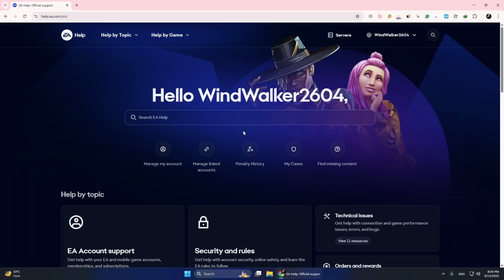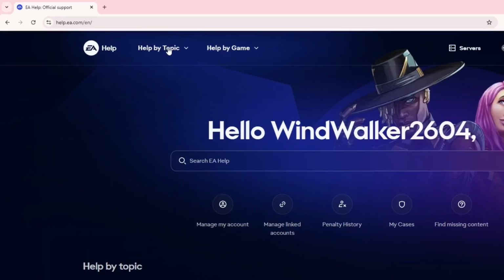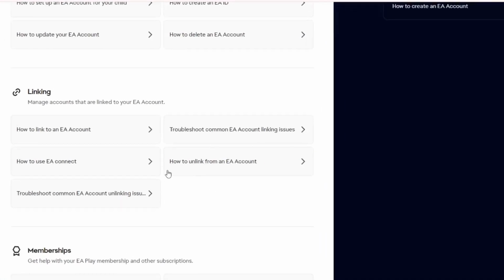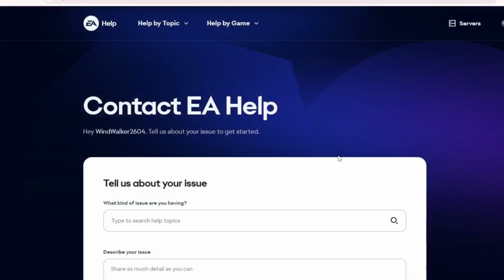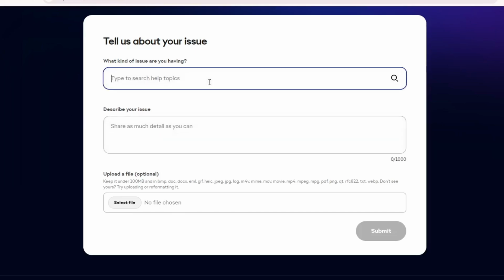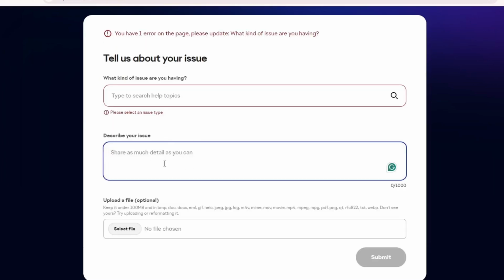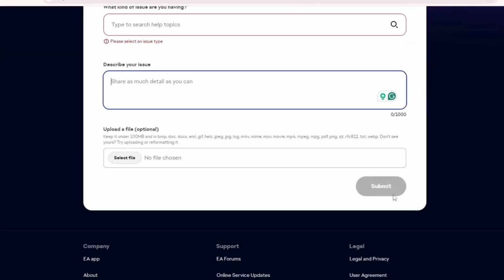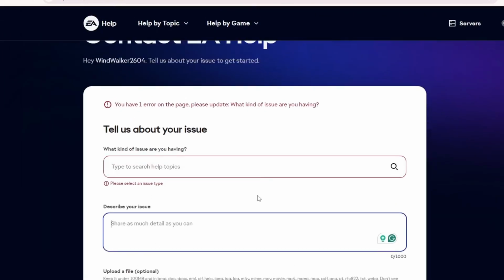How To Contact EA Live Chat | Step By Step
Need help with your EA account, games, or services? In this step-by-step tutorial, I’ll show you exactly how to contact EA Live Chat support quickly and easily. Whether you’re dealing with login issues, missing content, or technical problems, this guide will walk you through the process of reaching a real EA advisor for assistance. No confusing menus or wasted time—just a simple path to get the help you need. Perfect for both new and experienced players who want fast solutions. Follow along and you’ll be connected to EA’s support team in minutes.

Were you able to reach EA Live Chat successfully using this guide? Share your experience in the comments!

🔐 Secure Your Online Activity with NordVPN:

30-day money-back guarantee
Starting at just €3.09/month (instead of €11.59)!